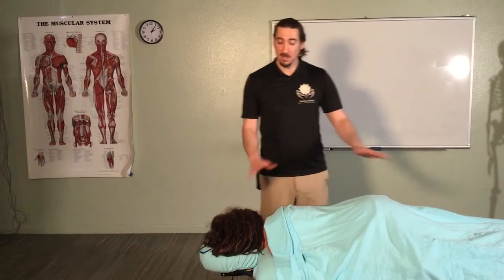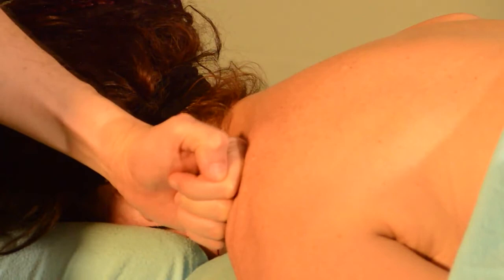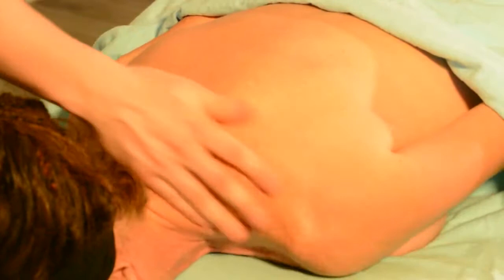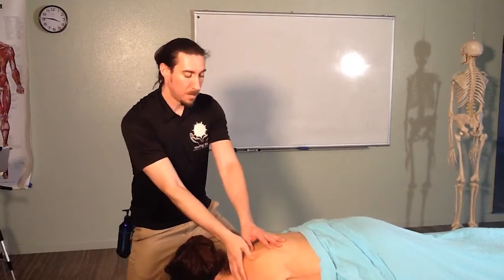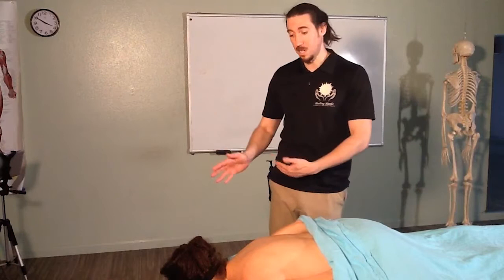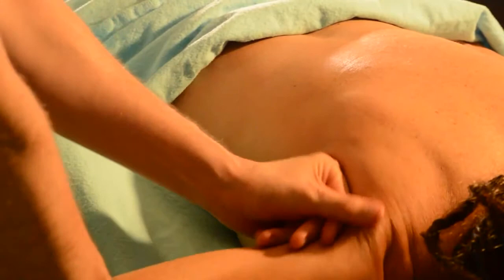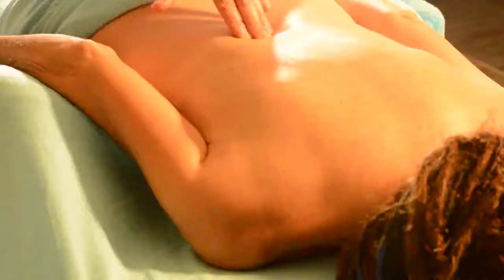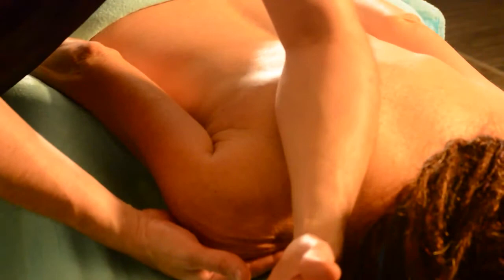Upper Back Circulatory Recipe - & Under Scapula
The massage everyone asks for! Upper back and lower neck work. Join Chris for an Advanced Circulatory of the upper back and neck. Starting with the levator scapulae, working down the trapezius. Palm, knuckle, trench, thumb, iron the upper back and over neck muscles. We will also work on rotator cuff muscles including teres minor, subscapularis, infraspinatus and supraspinatus.
This recipe is taught in person in Laguna Hills, Kearny Mesa and Escondido.